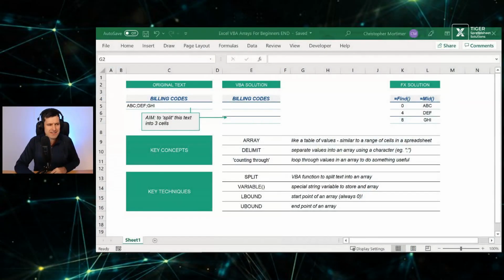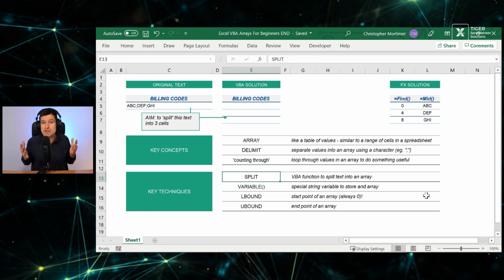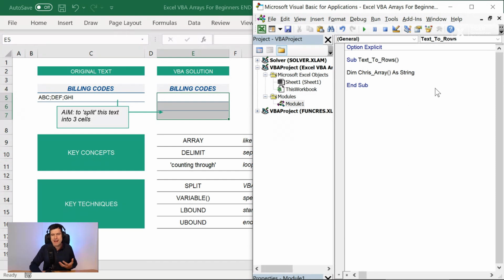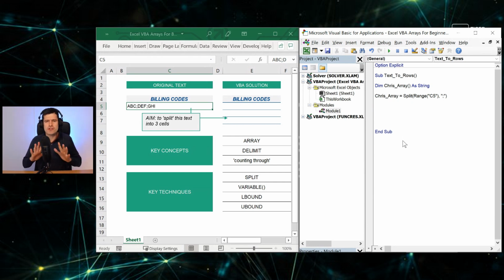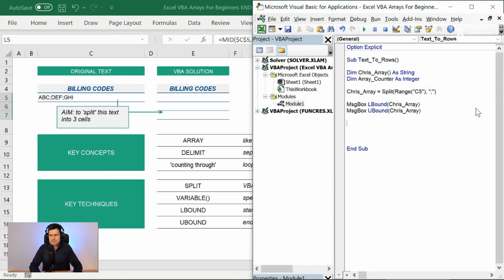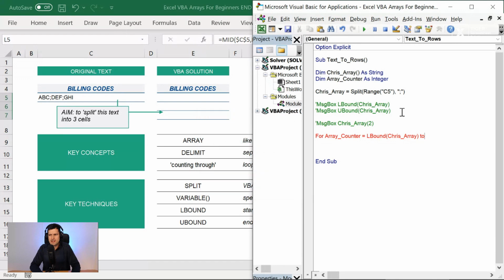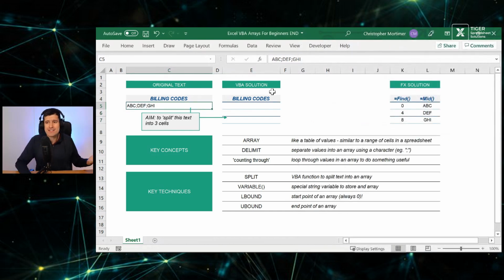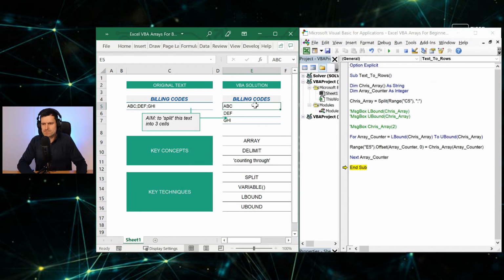Excel VBA Arrays For Beginners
Here’s one I avoided for a long time.  Why?  I found it hard to conceptualise what a VBA ‘array’ is.  I came to understand it like this: it’s a range of cells that lives in VBA’s memory.  Yes, we can’t ‘see’ an array – we can only extract parts of it; but, in Excel’s mind, it’s a table of data – cells containing values or, in our case, text strings.  A table in Excel’s memory!

00:00 Introduction
01:20 Key Concepts & Techniques
03:00 VBA Coding Start
03:40 Excel VBA Split Function
06:05 Lbound And Ubound Functions
07:35 Using Array Index Numbers
09:40 Integrate For-Next Loop
12:20 Integrate Offset Method

If you can get your head around this, the implications are intriguing.  We work with tables or ranges of data in Excel all the time – and it can be onerous: formulae such as VLOOKUP can take time, and even macros can feel slow when they write to or read from the spreadsheet.  So, what if there wasn’t a spreadsheet at all?  What if the data ‘lived’ in VBA instead?  It’s mind-bending … but could it work?

Get ready for some slick VBA macros, some difficult coding to get it all working, and at least one ‘punch-the-air’ moment.  Welcome to Excel VBA Arrays For Beginners!

When might a VBA array be useful for in the real world?  My customer wanted me to ‘fragment’ a single cell of text entries, separated by semi-colons, to separate cells.  So “ABC;DEF;GHI” would become “ABC”, “DEF”, “GHI”, with those values entered into different cells in the same column.  It’s possible with formulae, of course, and a formula-based solution is included in the download file.  But, what if you didn’t have the spreadsheet real estate to implement the formulae?  Perhaps you just want a faster, leaner solution?  Let’s look at how to do it with arrays in Excel VBA.

VBA’s Split function gets the party started.  It does a lot of work: the function separates the text string (eg. the original text entry) into chunks using a ‘delimiter’.  A particular character is needed to separate or ‘delimit’ the text – in our case a semi-colon.  Yes, some kind of delimiter is essential for this application of arrays in Excel VBA.

So, in the background, Excel has created an ‘array’ comprising our 3 smaller text strings.  Visualising this, however, is difficult – which is why it took me so long to work out arrays.  As I demonstrate in the video, the Msgbox technique for externalizing variable values simply doesn’t work with arrays.  Arrays require a special variable type – or at least a modification of a string variable – in the format VARIABLENAME().  Those brackets seem to make everything work – but also make the code rather opaque / inaccessible.  What’s actually going on?

Things get easier when you understand the values in the array (ie “ABD”, “DEF”, “GHI”) are allocated an index number.  Which must mean 1,2,3, right?  Well, not quite.  Because arrays always start at 0.  Why?  I don’t know and if you do – please enlighten me in the YouTube comments!  So, the values in the array are allocated index numbers of 0,1 and 2.  The Lbound (lower bound) and Ubound (upper bound) functions in VBA demonstrate this and do work with Msgbox, as I show in the video.

We can use the index number to externalize the values in the array and finally pull back the curtain on what is going on.  I use the construct Msgbox Chris_Array(0) in the video to extract the values.  Progress!  But, the task is not yet complete.  How do we now input the array’s values into separate cells in the spreadsheet?

You can use a For-Next loop in combination with an array to get this done.  A loop can ‘count through’ the array’s index (0,1,2) and write the corresponding values to a cell using eg. Range(“A1”) = Chris_Array(Array_Counter), where Chris_Array is the variable storing the array, and a Array_Counter is the integer variable controlling the loop.  It’s probably easier to understand watching the video demonstration – I promise it will be worth your while!

A final VBA technique brings everything together.  I’ve said many times on the channel that the Offset method can work with a For-Next loop like fish and chips: magic happens when these two are paired together.  As the counting variable increments up, the macro works down the spreadsheet to list the values of the array in adjacent rows.  Job done!  See how I set it up in the video and remember the download files from the start AND end are available and should help.

Did you get it all working and did you have a ‘punch-the-air’ moment?  Can you see application for VBA arrays in your work?  I would love to hear your thoughts in the YouTube comments – I will get back to you there as usual.